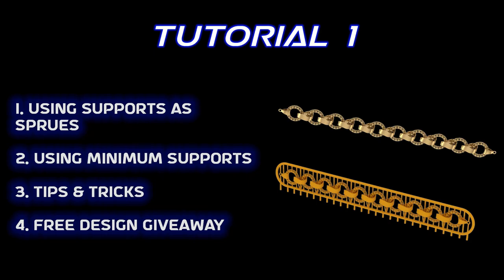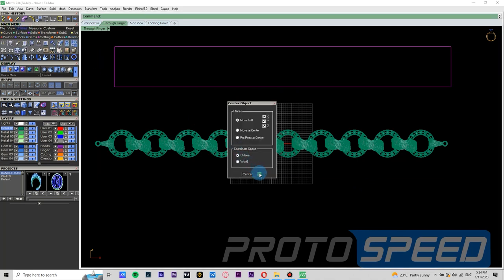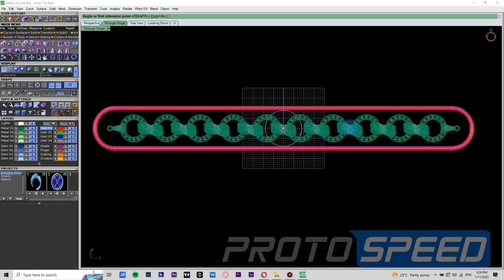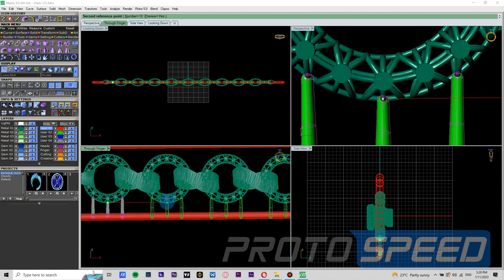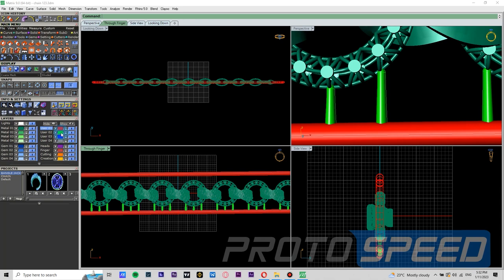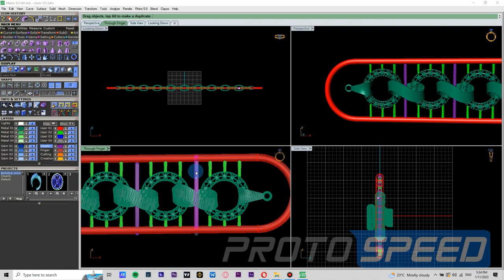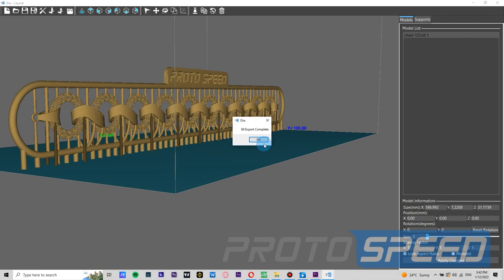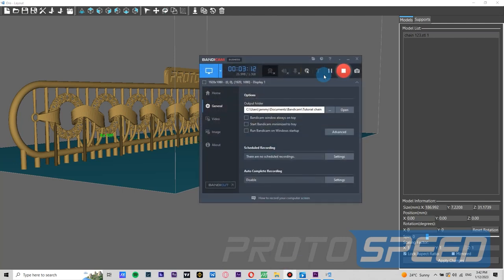How to Put Supports on a Chain for 3D Printing & Casting with Matrix & Rhino3D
Adding Proper Supports to Chains for 3D Printing is quite tricky. As in modern Resin based 3D printing, supports can also be used as Sprues. One must remember that supports are applied in a way that can be easily removed and applied to all critical areas. We have used Gemvision Matrix & Rhino3D.

In this Tutorial, we will teach you how to put adequate support & apply
them to every link of the chain so the links won't stick to each other during 3D Printing or Lost Wax Casting.

You can download this file from this link & Print it using any SLA type 3D Printers including LCD & DLP.